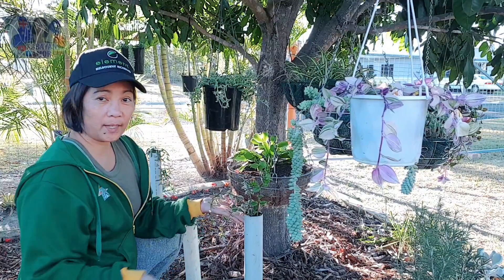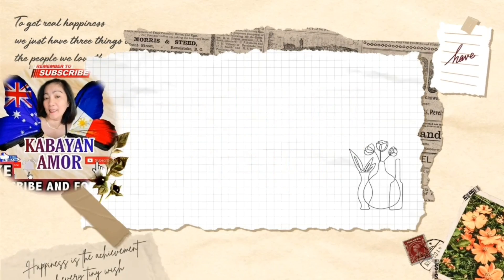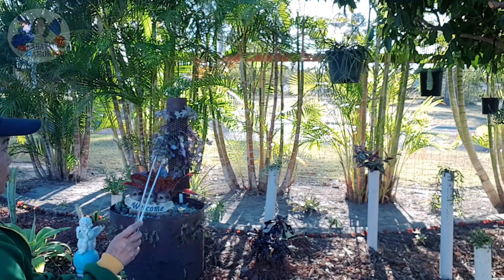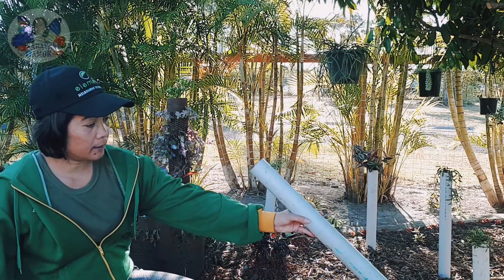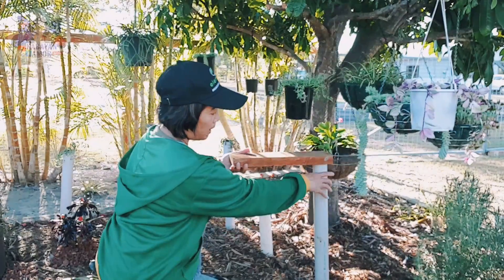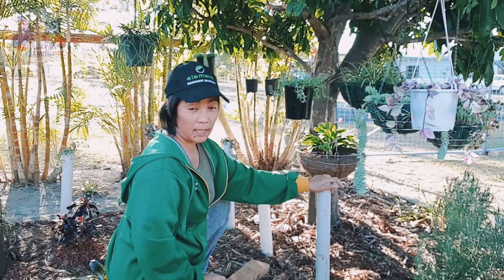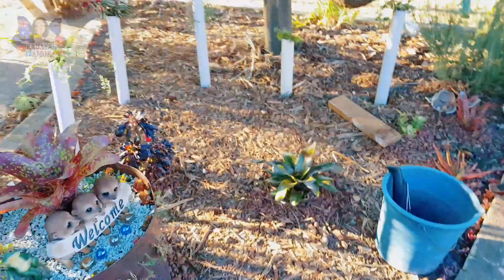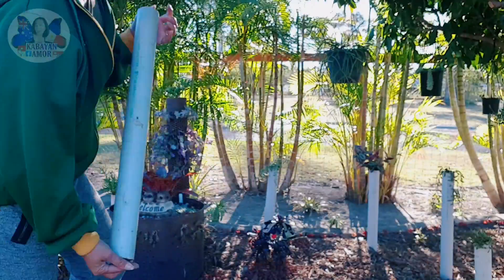D.I.Y PVC PIPE | MAG TANIM TAYO | PA TAG AKO KAPAG NAGAWA NIYO DIN ITO | by: KABAYAN AMOR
YOU CAN FOLLOW ME ALSO AT MY FACEBOOK PAGE ‘KABAYAN AMOR’

FOR FILMING I JUST USED MY SAMSUNG PHONE GALAXY 10

FOR EDITING I STILL USED MY SAMSUNG PHONE GALAXY 10

💚💚💚 SU B S C R I B E 💚💚💚